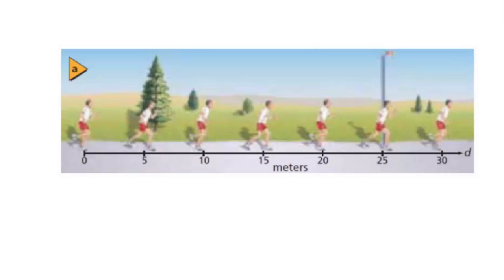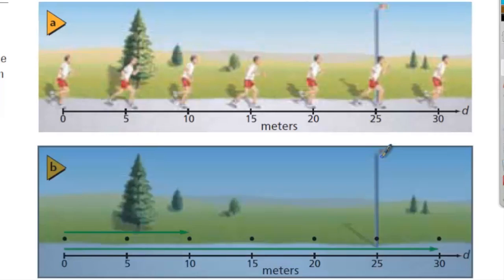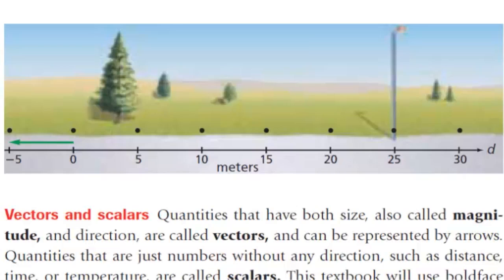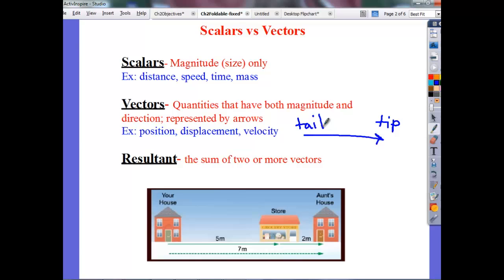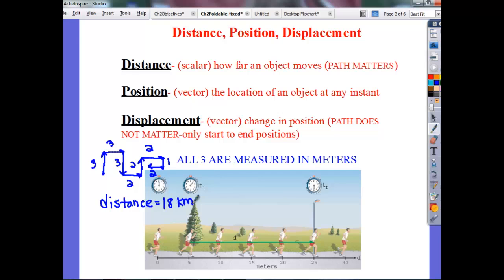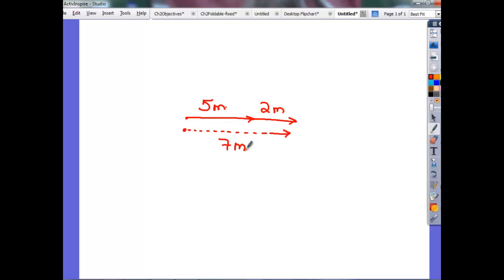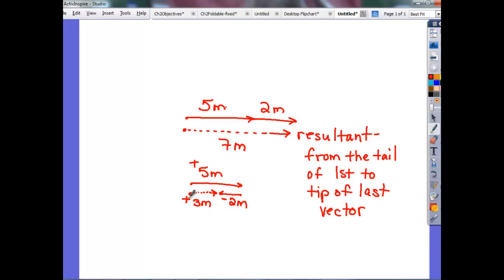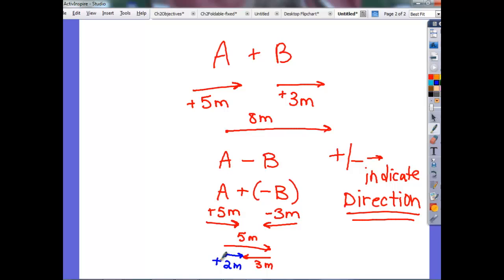DESCRIBING MOTION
This video is about DESCRIBING MOTION